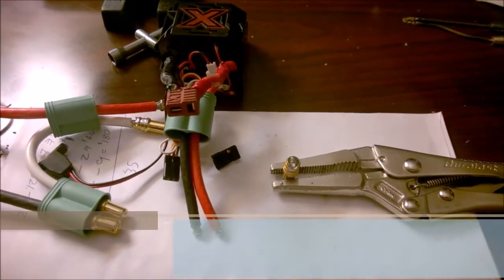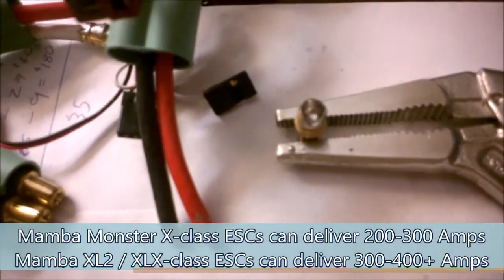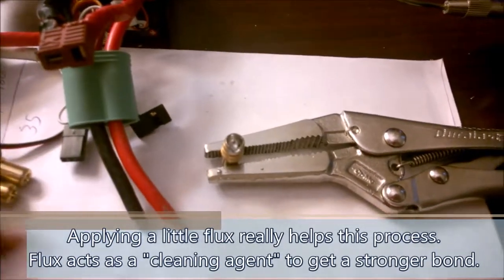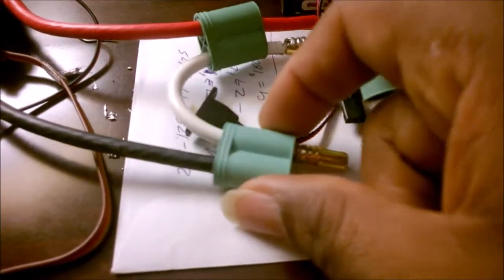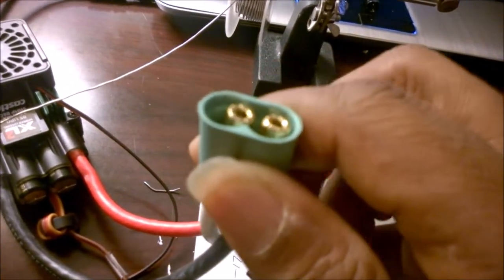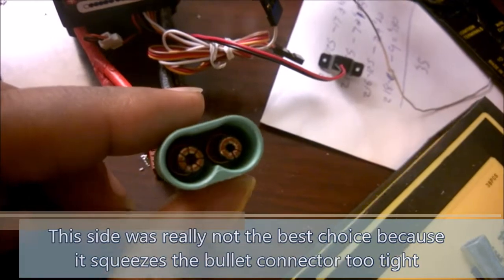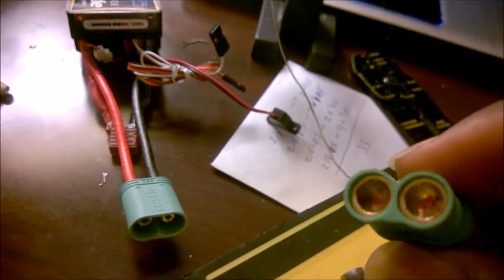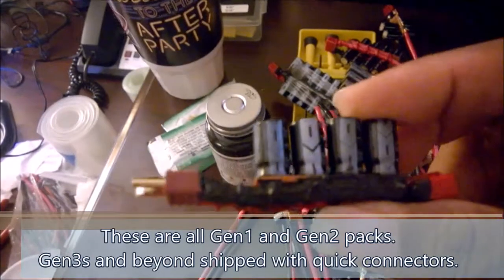Ep. 211: ESC-Side Castle Connectors Install Tutorial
I love Castle Connectors, but they can be a little tricky yo wire up. Here's how I do the ESC-Side Connectors. Let me know if you have a better technique. :-)